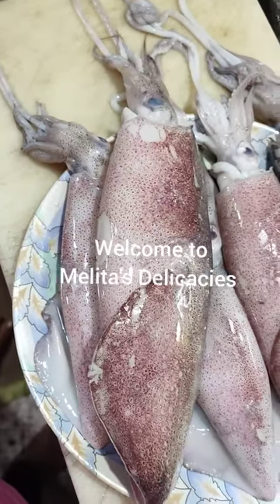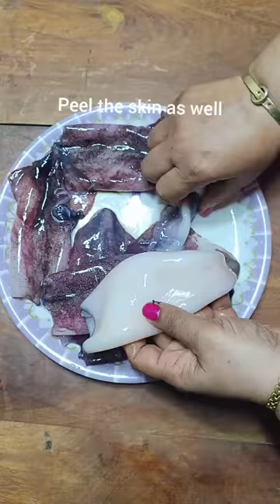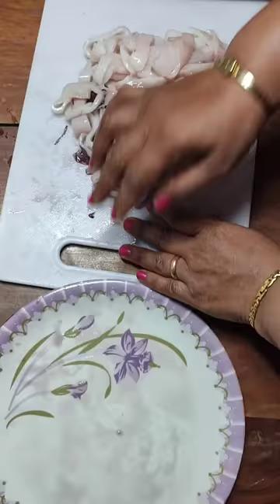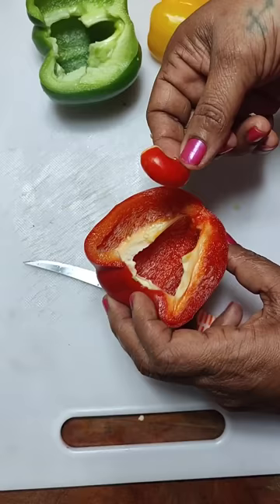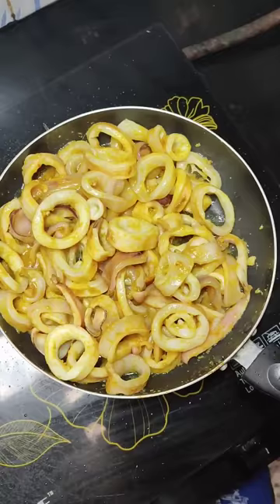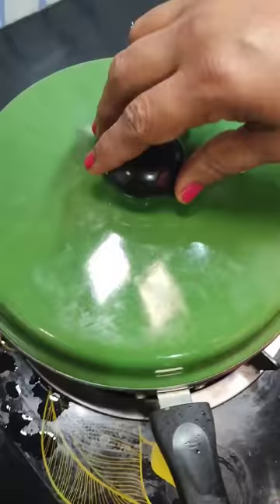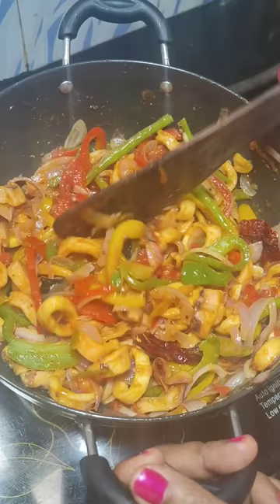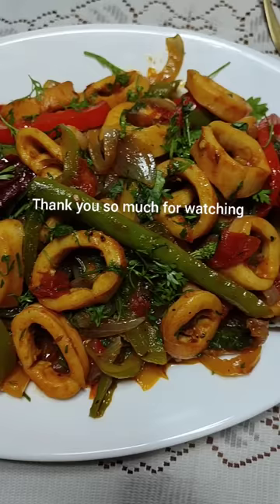Squids chili fry Recipe|Goan styl Squids Chilli Fry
Squids are know as Calamari in different parts of the world. SquidsChiliFry when prepared with the right recipe tastes awesome.And this chili fry recipe is that perfect recipe that will give you just that delicious treat to tingle your taste buds.

Melita's Delicacies is getting a good response and thank you all for your love and support.

Share with your family and friends too and spread the love of Melita'sDelicacies.